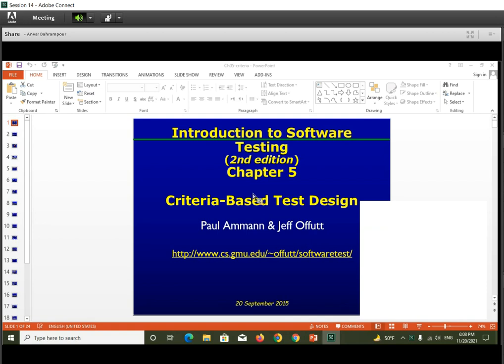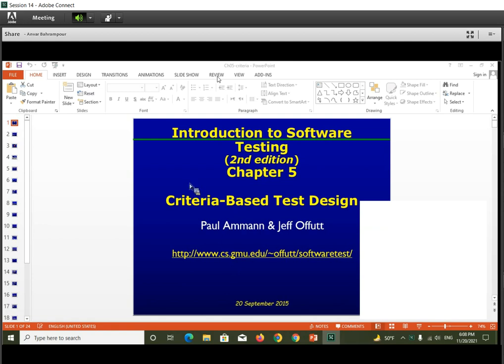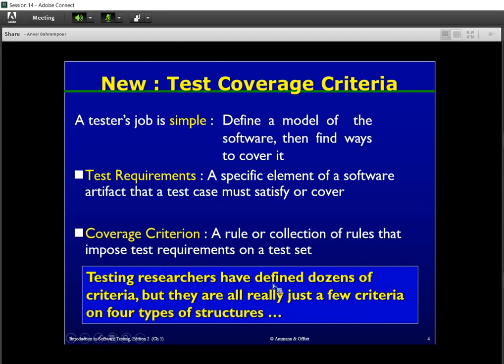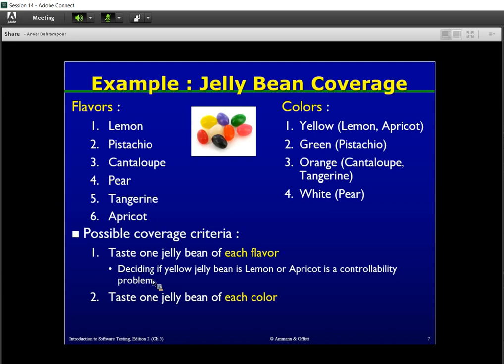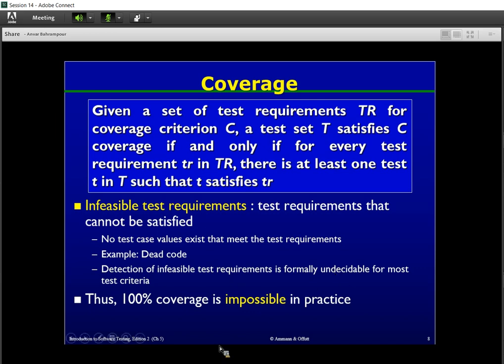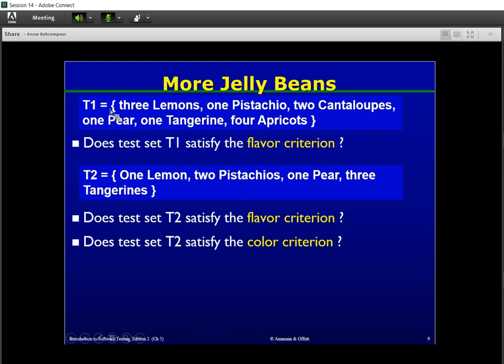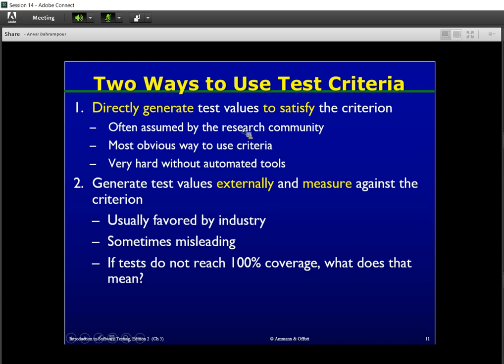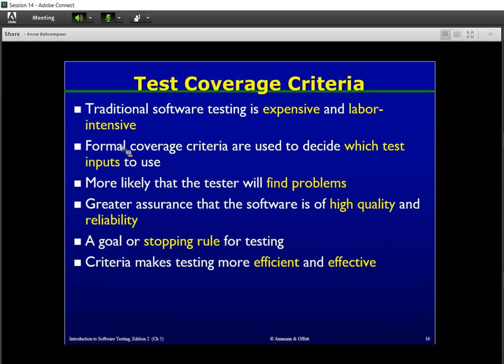د. انفار المحاضرة ال 14......... 20 / 11 / 2021